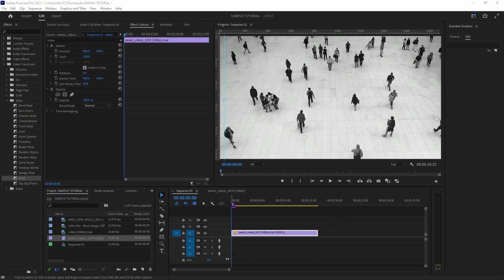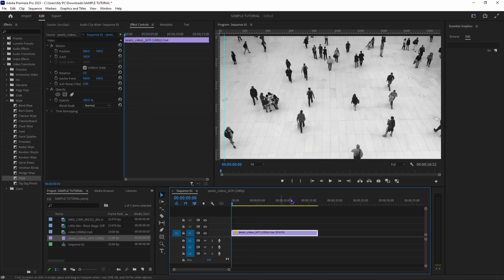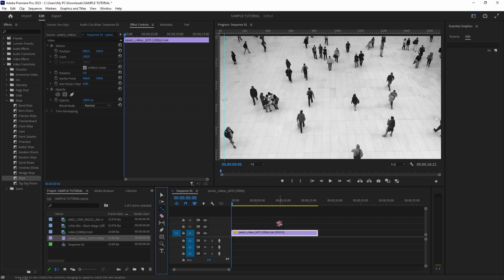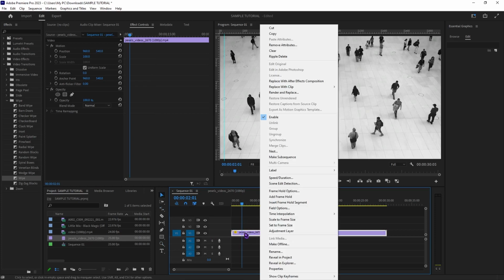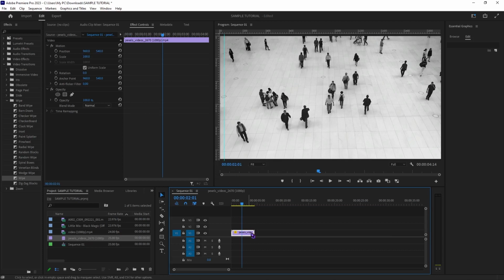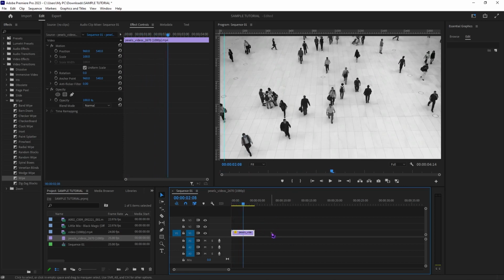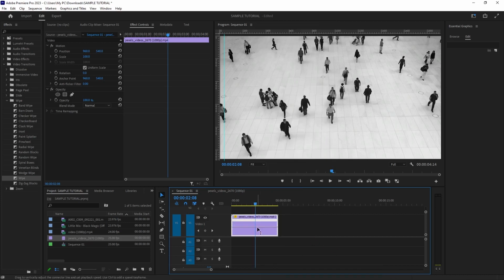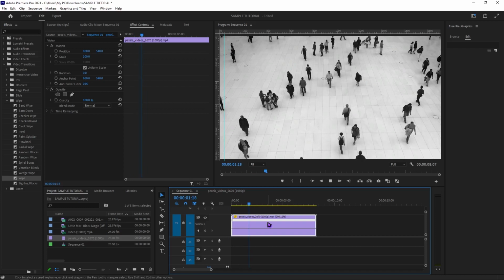How to Speed Up Your Video | PremierePro Desktop Tutorial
In this video I show how to speed up a footage in Adobe Premiere Pro desktop. I show you everything that you need to learn about this software.

Chapters:
00:00:00 - Introduction
00:00:21 - Speeding up the Stretch Method
00:00:41 - Adjusting Video Speed for Faster Playback
00:01:02 - Increasing Video Speed in an Editing Software
00:01:23 - Adjusting Clip Size and Speed
00:02:06 - Like and subscribe